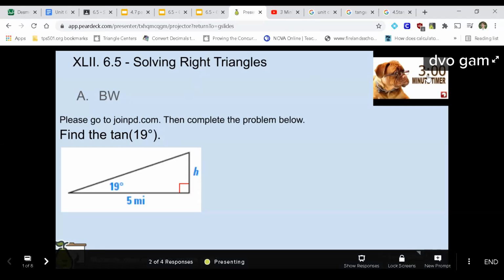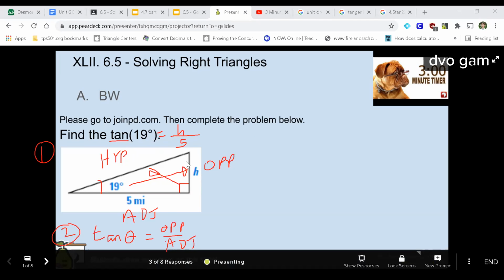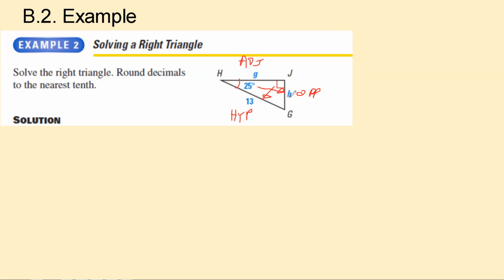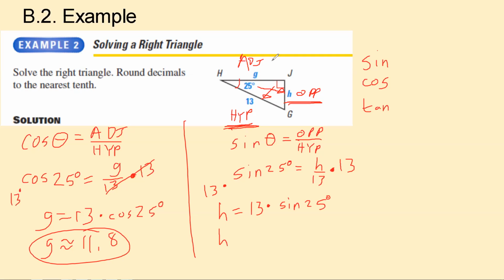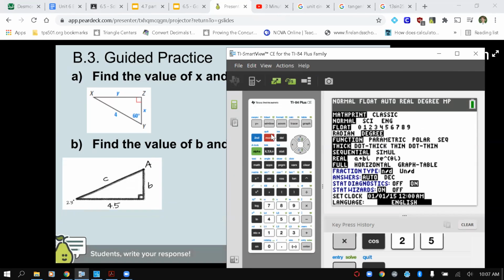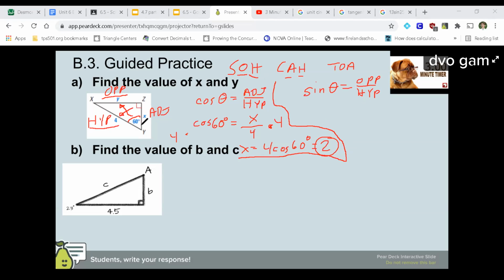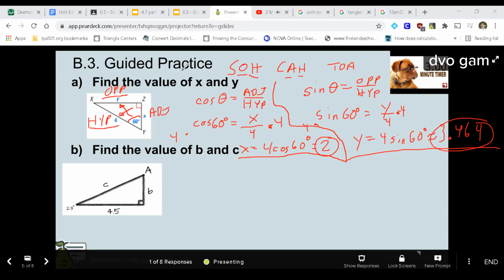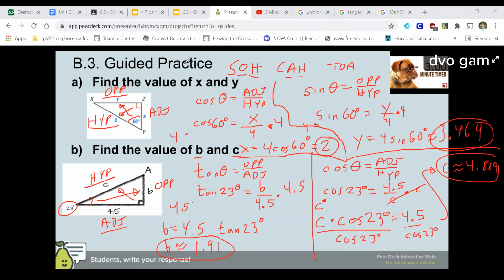Geometry - Solving Right Triangles